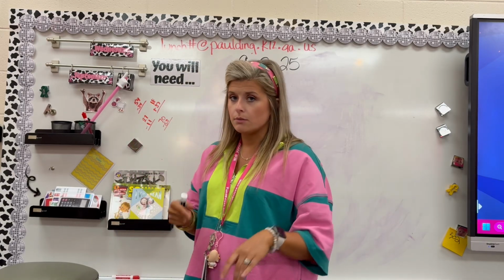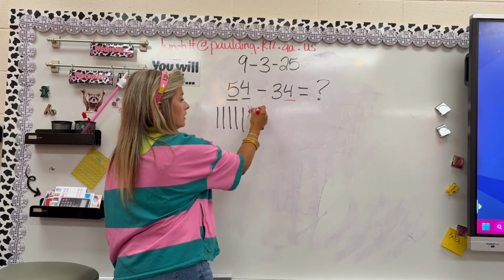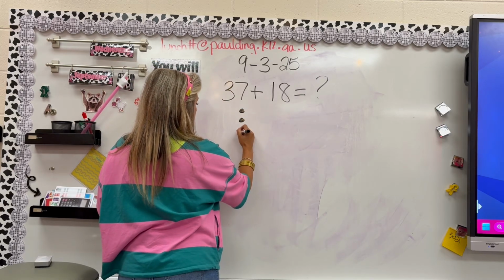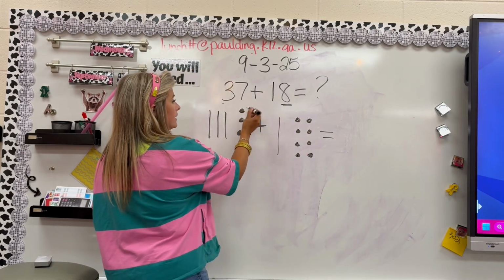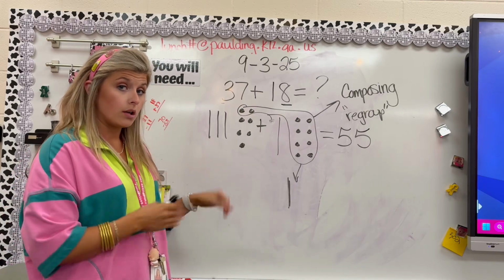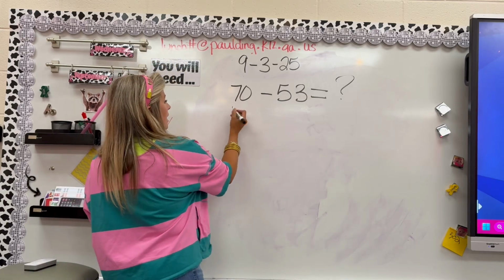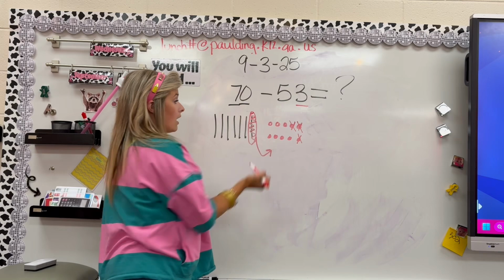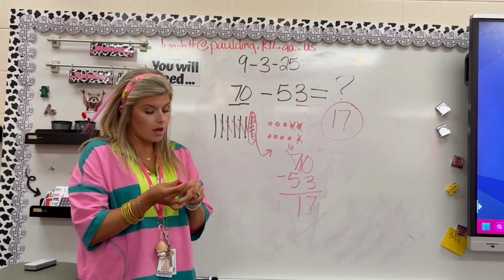Adding and Subtracting within 100